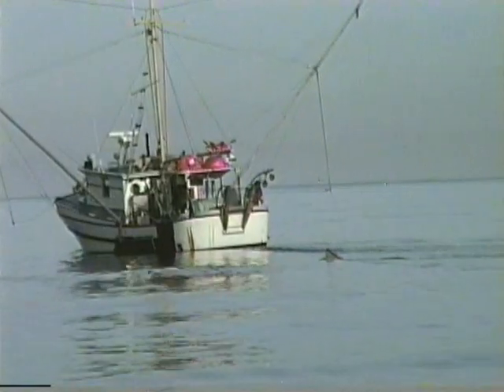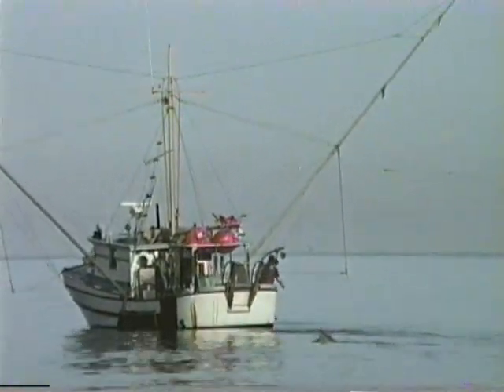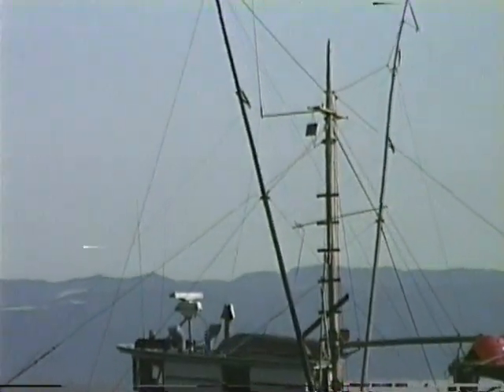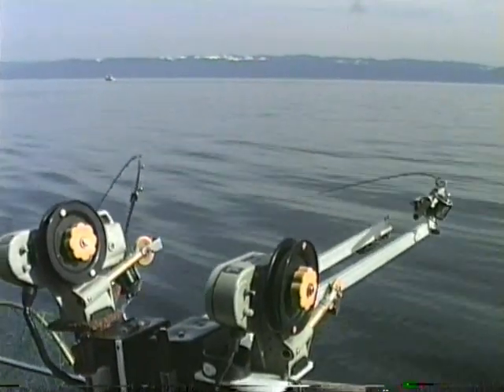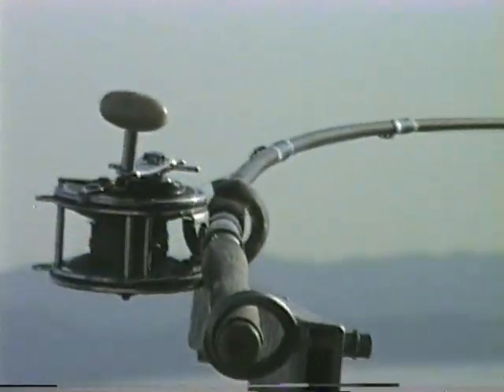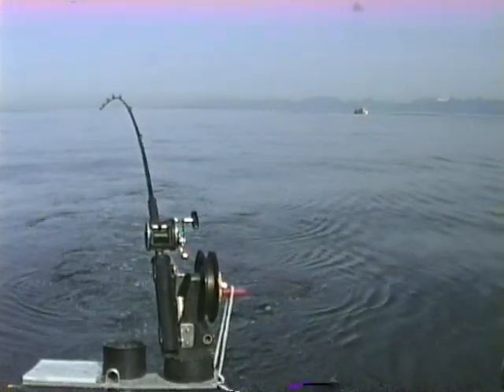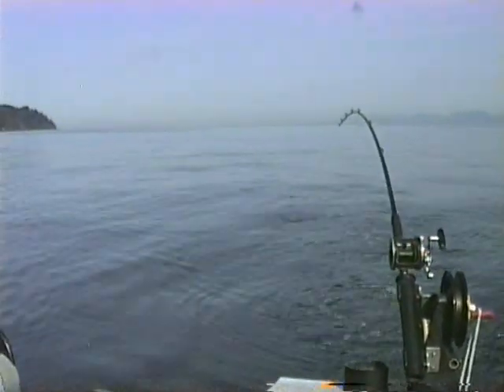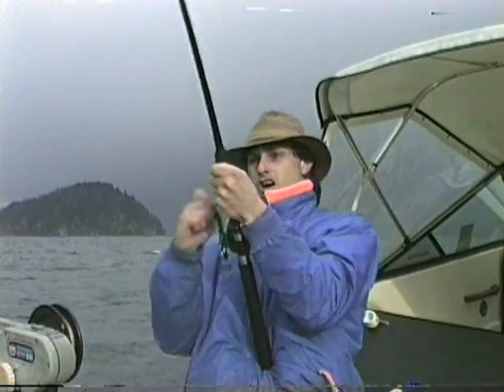Chinook salmon deep water downrigger trolling tricks.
Commercial tribal fishers are the very best to troll next too. They sometimes troll 80 sets of flashers, spoons, and few hoochies "rubber squid" and know the hot spot to hooking these spring kings some over 40 lbs. My best 48lbs 1979 Silver king, Pillar Point March first week Hammered chrome yellow strip and the fly is called... "Kirsten" All white hair and inside a small glow green squid and two of the thoke bend hooks 6/0 size and no less than than 50lb. test leader. Salmon catching clip recorded 1988 first week march. Spring Kings. A big hello to all my old Slab Brother clients "All" hooked kings some the biggest of their life year after year. At the "PILLAR"
Have questions or an old client saying hello.
Doc ..